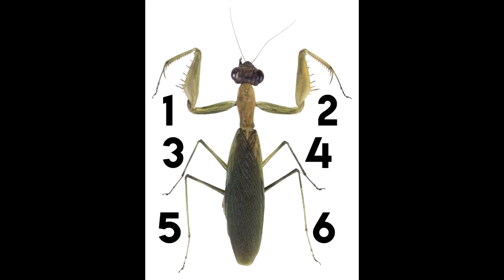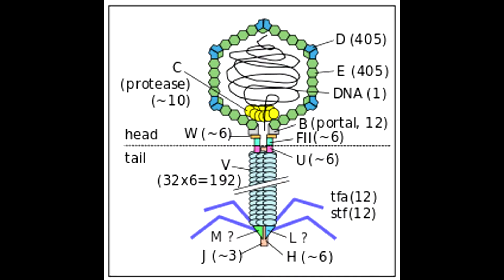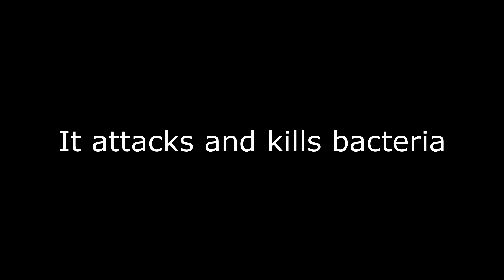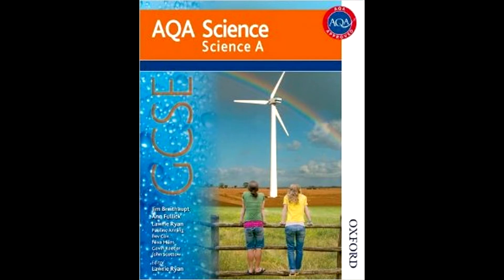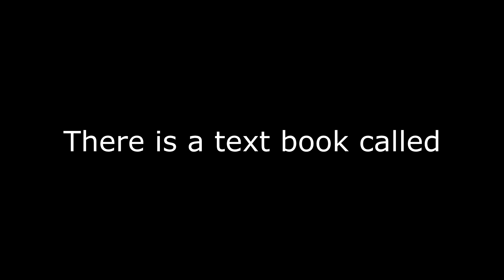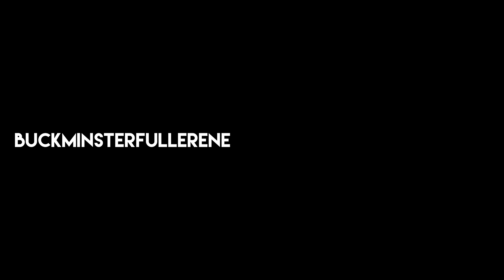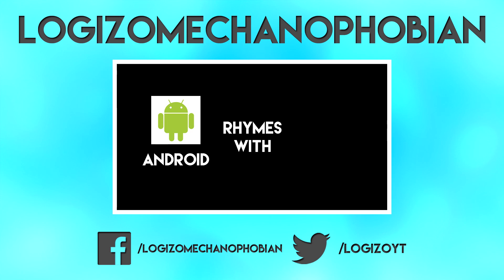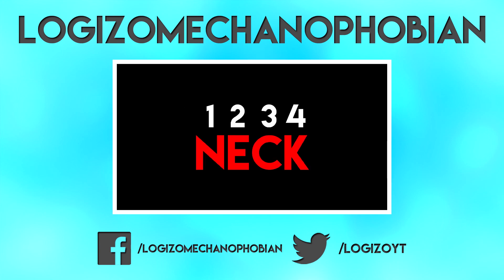Buckminsterfullerene is Illuminati Confirmed | TheAnonymous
Make sure you have a chemist with you because science is about to get epic!